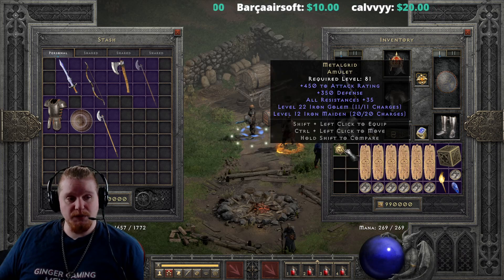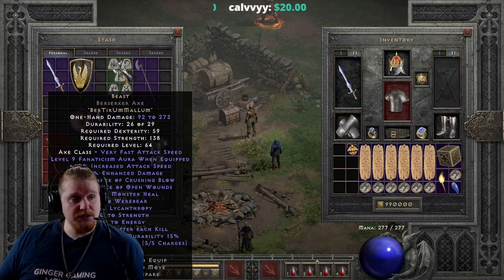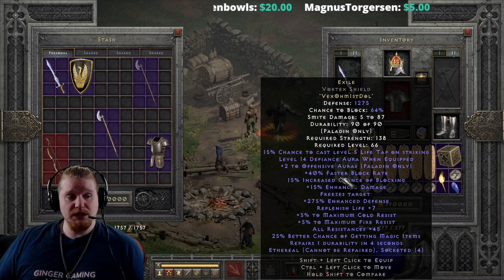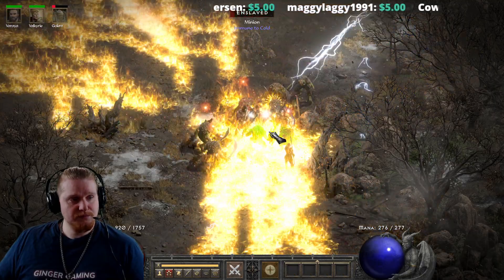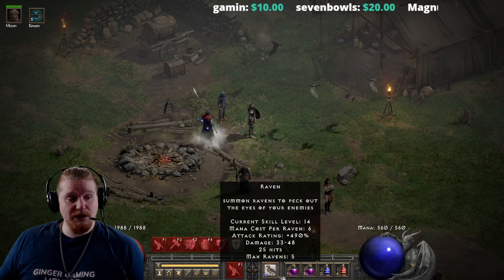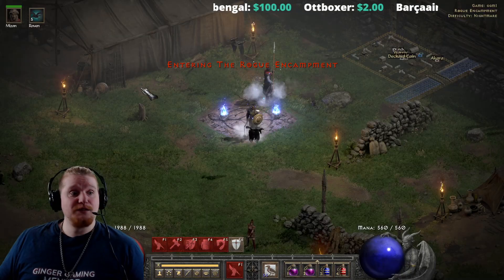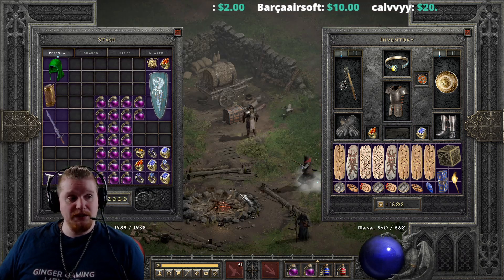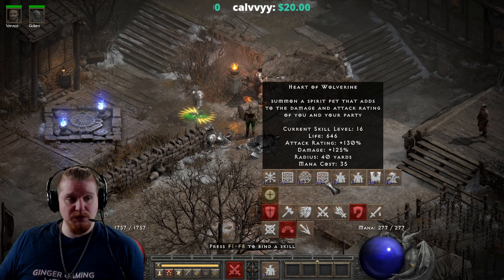D2R 2.5 - METALGRID FIXED! RAVENS FIXED, VALK FIXED!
Hello Guys and Gals Today I am excited to announce that Metalgrid/oath Iron Golem has been fixed, Valkyrie on Harmoy and Peace have been fixed, and even ravens on Heart of the Oak(hoto) and Cranebeak have been fixed.